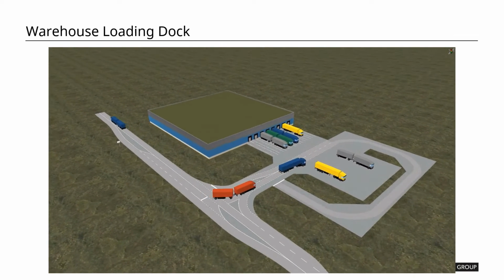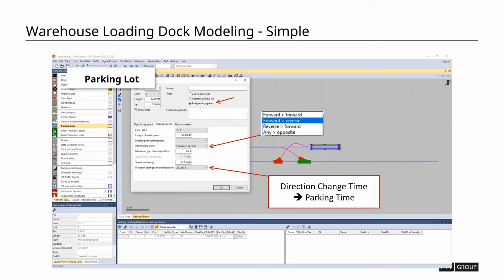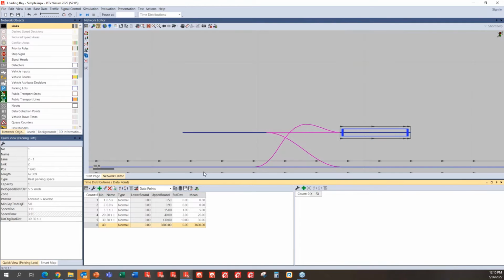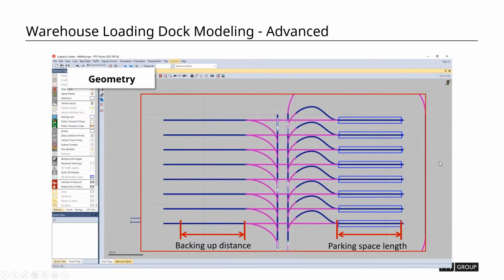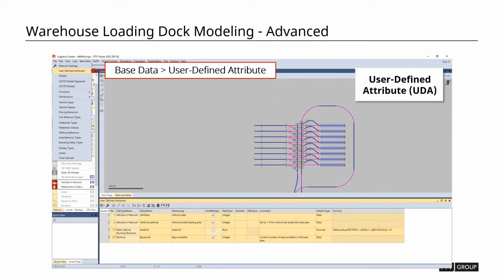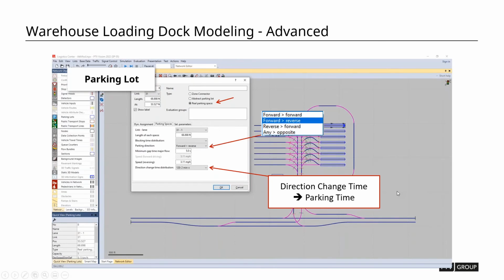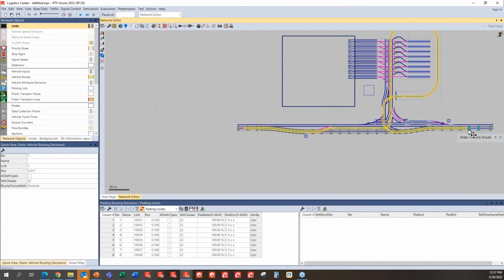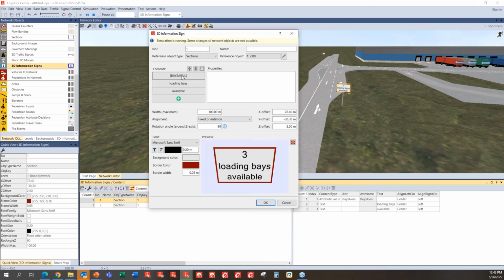PTV Vissim Tooltips - Warehouse Loading Dock Operation Modeling